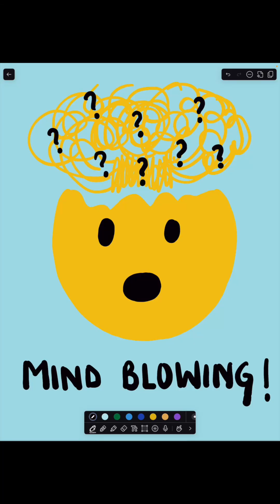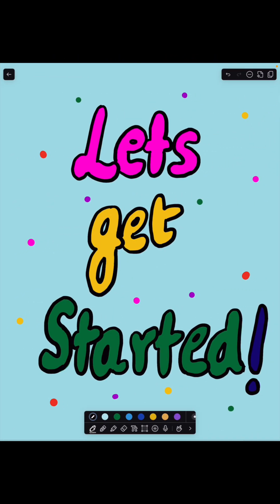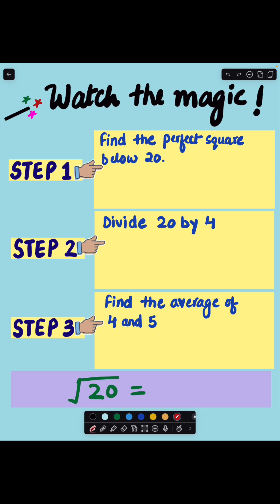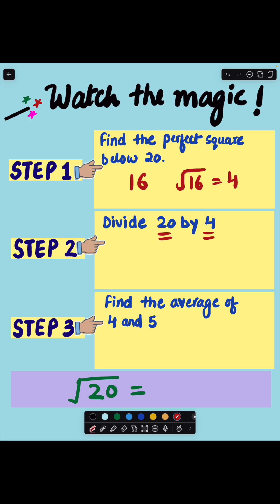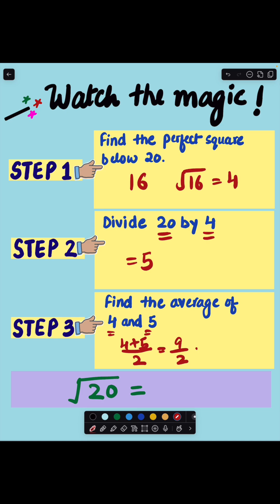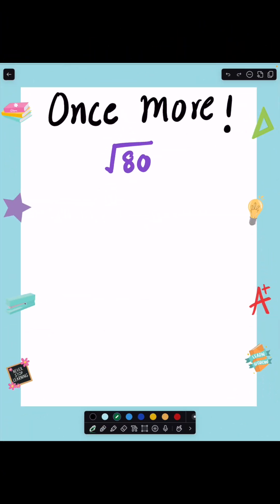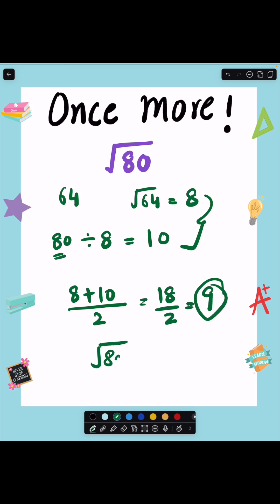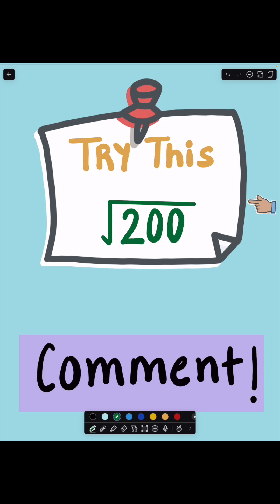The Square Root Secret that makes you faster than a calculator!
🤯 MIND = BLOWN! This 4,000-year-old math trick will make you a human calculator!
I just taught you how to find ANY square root in your head faster than someone can open their calculator app. This ancient Babylonian method is so simple, yet so powerful - and your math teacher probably never showed you this!
✨ What you learned:

How to estimate square roots with 99% accuracy
A technique older than the pyramids
Mental math that will impress everyone

🔥 Try this challenge:
Find the square root of 45 using this method and drop your answer in the comments! I'll personally verify every single response.
⚡ Share this with someone who hates math - watch their mind get blown in real time!